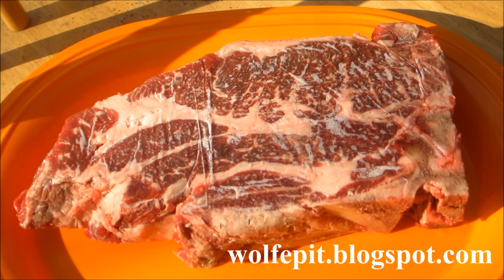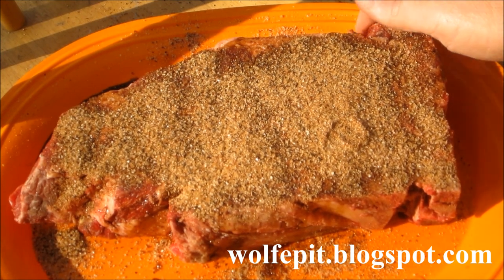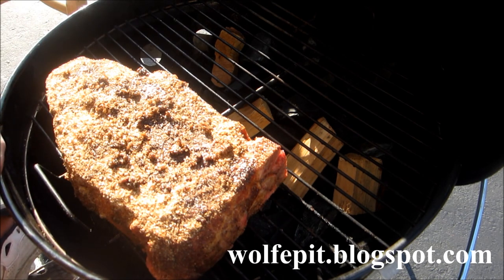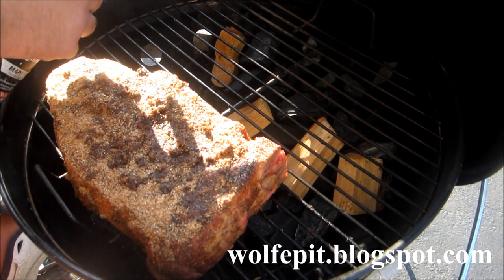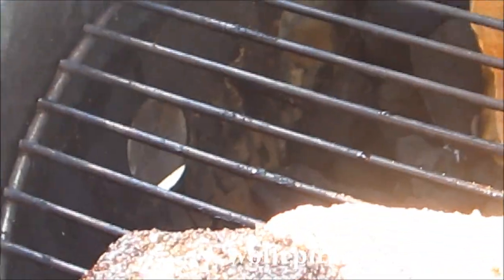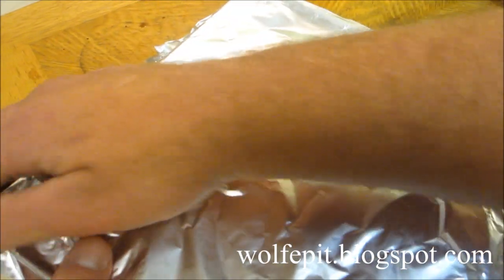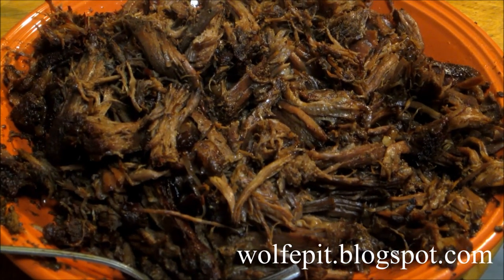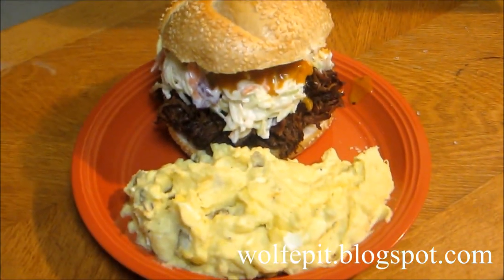Slow Smoked Beef Chuck Roast - Pulled BBQ Beef on a Weber Jumbo Joe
Nothing beats a good low and slow smoked BBQ Beef Chuck Roast.  They take a long time in the smoker and require braising in order to get tender and stay juicy.  Patience pays off when smoking a chuck roast!